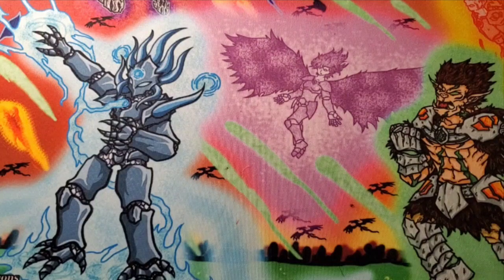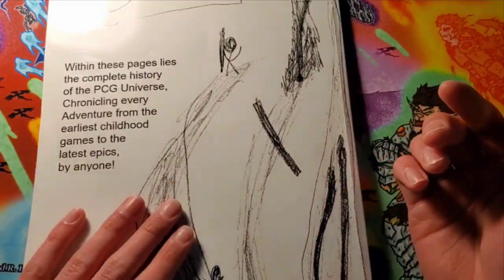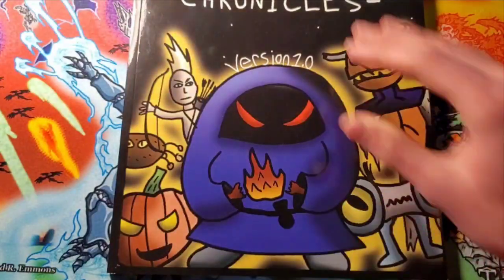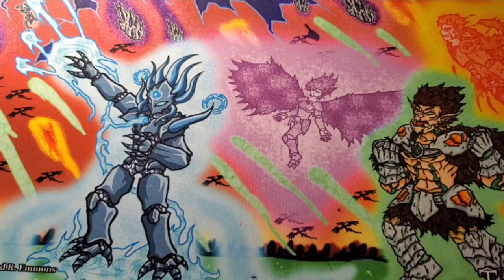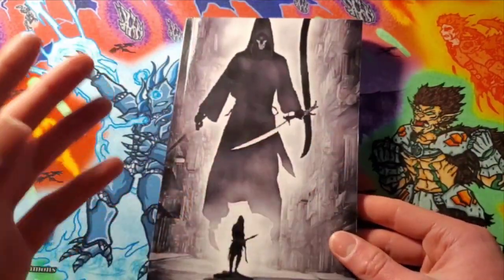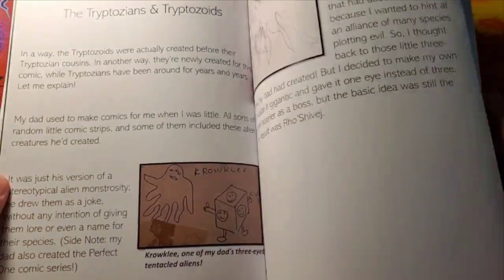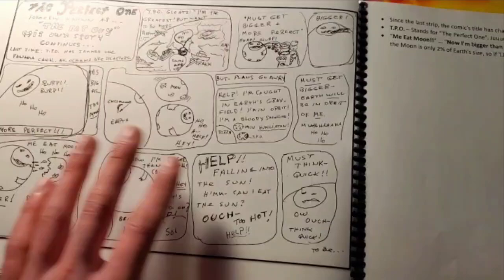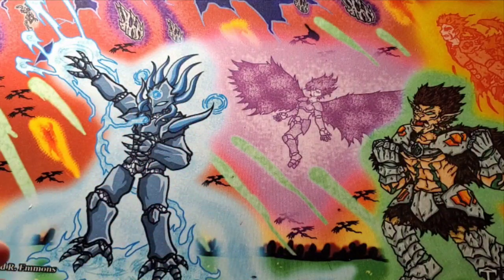PCG Book Buyers Guide #1.